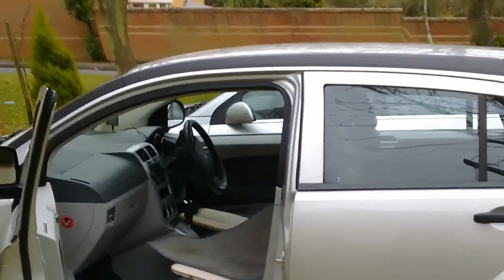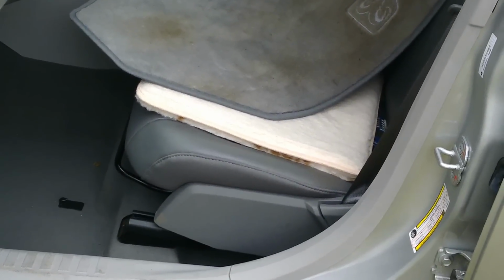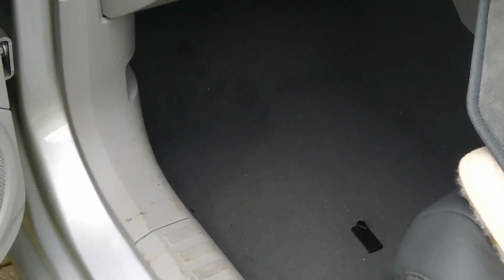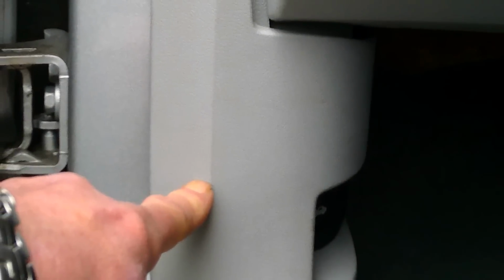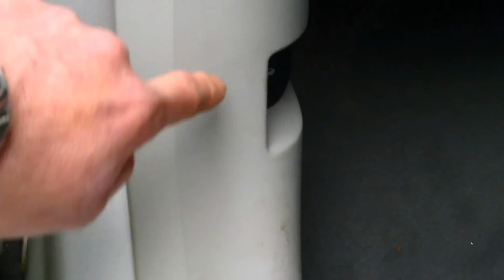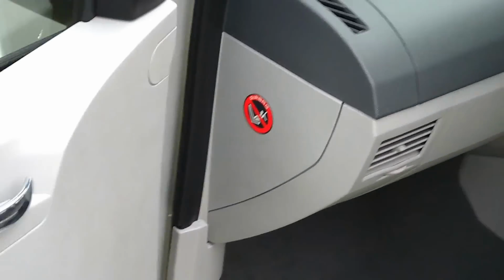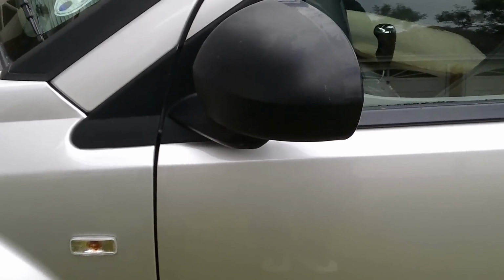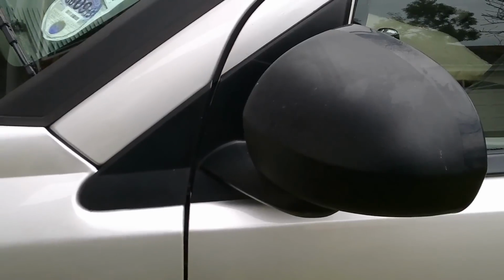Dodge Caliber water leak fix. wet carpets uk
I have done this video to try and explain why your car is leaking water. I have no longer got mine but this is how you fix the problem. The only reason that I have done it is so that others do not have the same problems in finding how the water gets into the car that I did.
I saw a clip on you tube about this problem and offered my help. since then I have been inundated with e mails from people all over the world regarding this problem.
This problem will drive you mad as it did me but it is a really easy fix. If you have a sunroof then your problem may lay there but over here in the uk we do not have the sunroof model so that was never an issue. Hope this video helps you and you sort out the leak.  The wings do not need to come off as some forums suggest as the problem is not with the wing seals but the foam bit inside the "a " frame which is stopping any water getting to the drain holes and into your car. The foam must be punctured with a quite big hole and also the triangle plastic bit in front of your door mirror sealed so as to stop the water getting into the  "a" frame in the first place. Hope the video comes out alright as it is a rubbish camera.  Micky
Oh and by the way I am going to go and fix this ladys car for her for free. Oh and thank you Destiny for posting your video and I hope you get your Caliber sorted. Dont forget to take the plastic triangle bit off and really seal it with bath sealent before putting it back on.